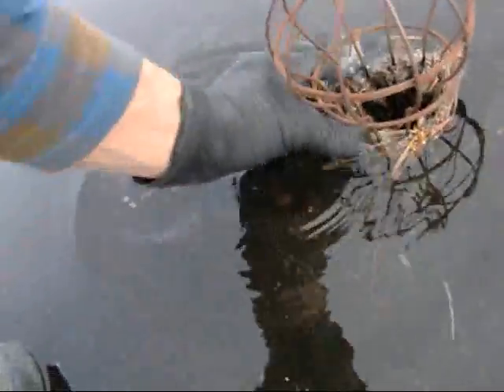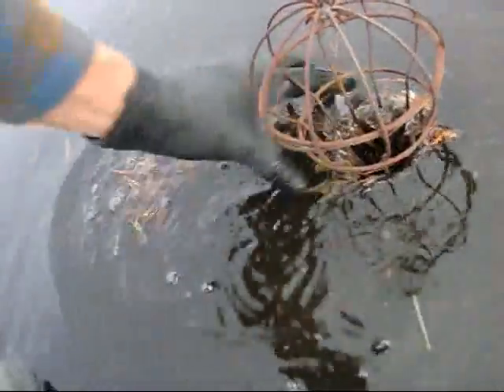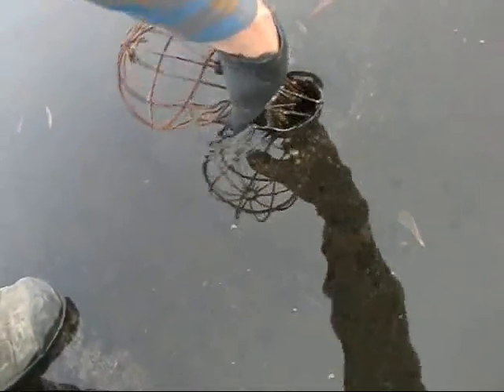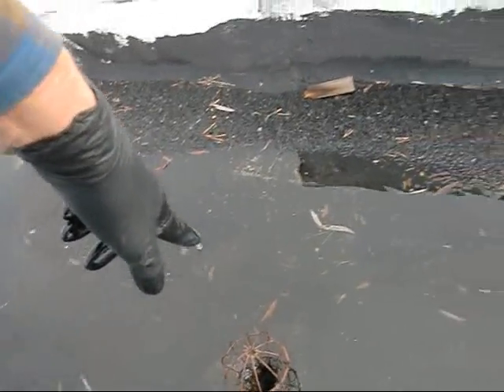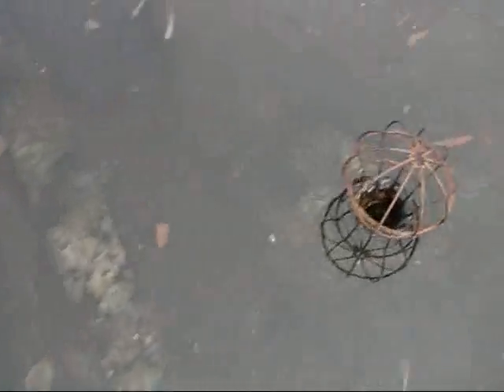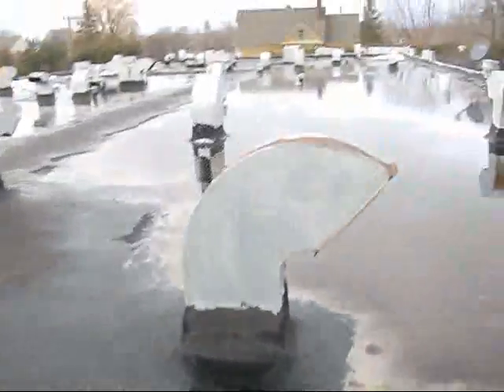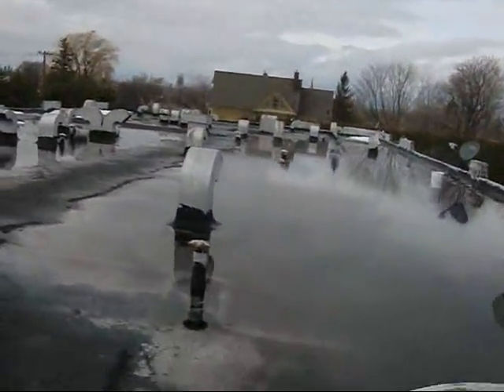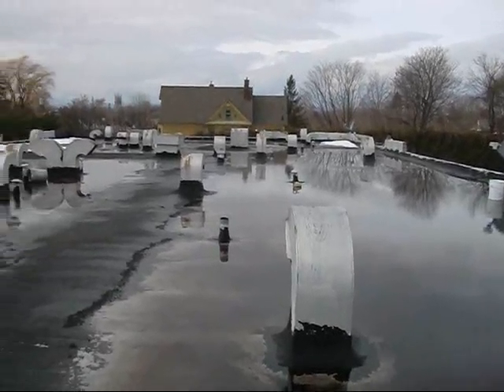2 28 13 Roof Drain Puddle Vid